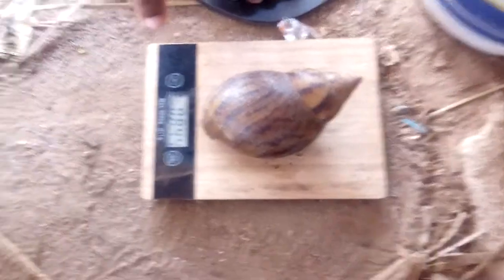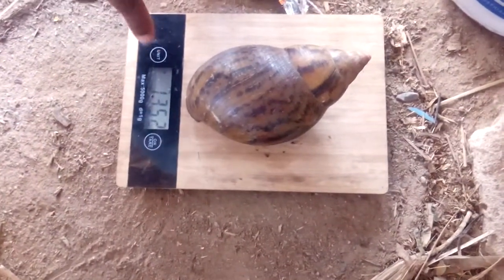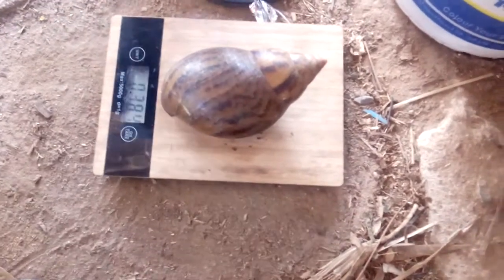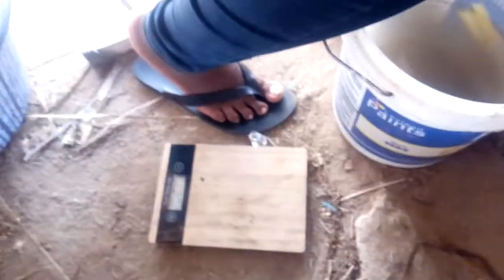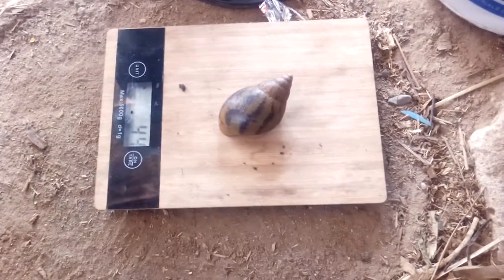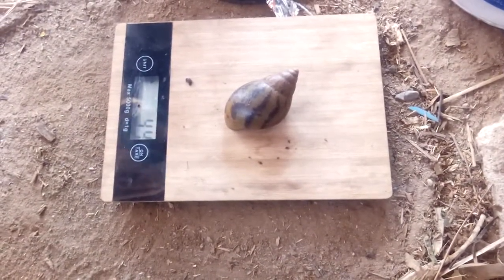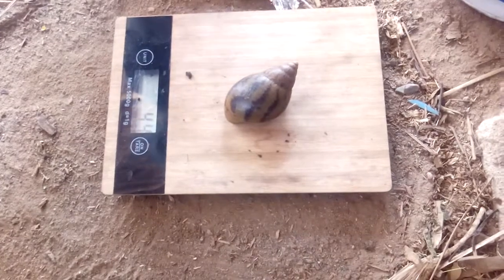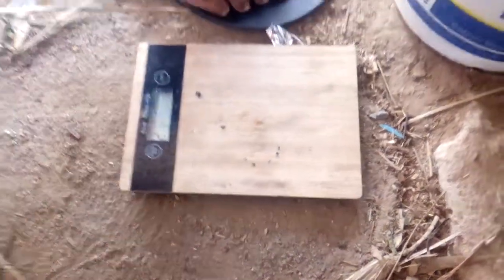How much a mature snail weighs. Mature snail vs point of lay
The weight of a mature snail. This particular snail is about 2 years of age. A snail typically matures in 6 months when taken good care of.
This specie of snail is known as Achatina Achatina and is the sweetest snail located in the West of Africa.